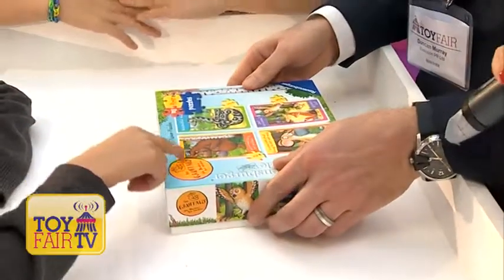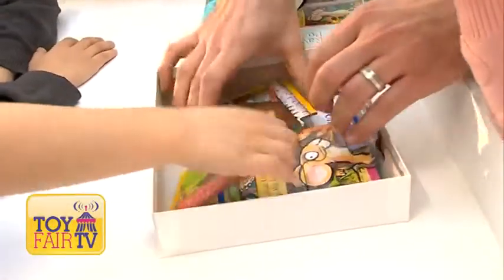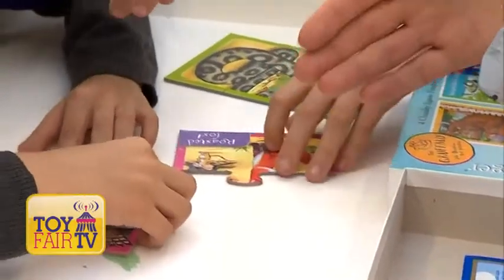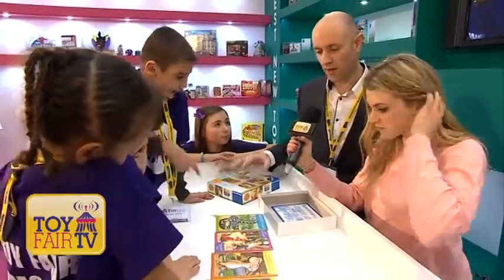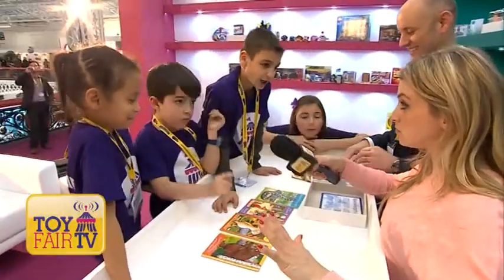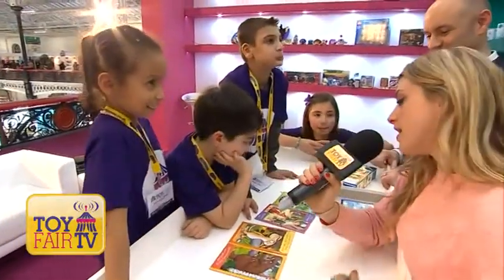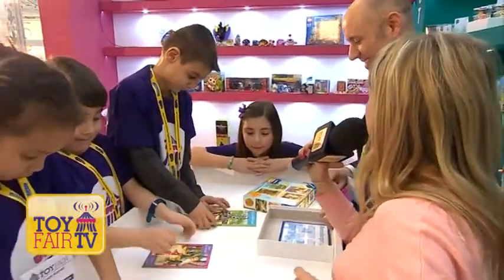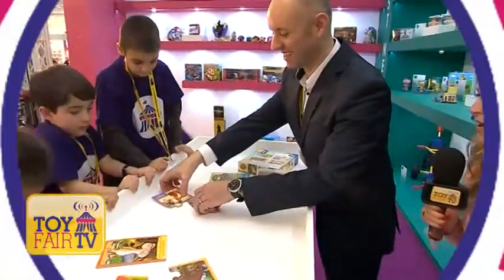Ravensburger My First Puzzle, Toy Fair 2014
Children love to do jigsaw puzzles, and the Ravensburger My First Puzzle range of jigsaws is the perfect introduction to puzzle. There are four jigsaws in one box and they are cut into 2, 3, 4 and 5 pieces respectively.
Jigsaws are great value for money, they make fantastic presents and can be done over and over again.